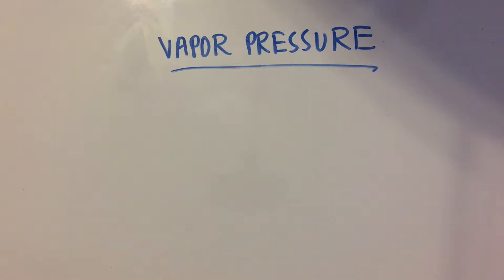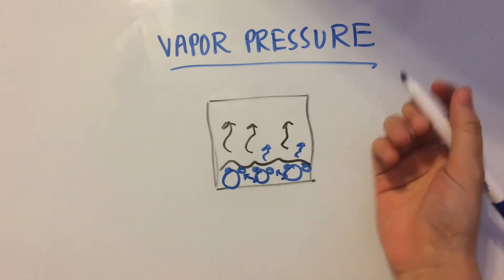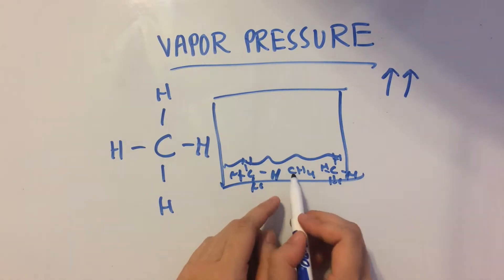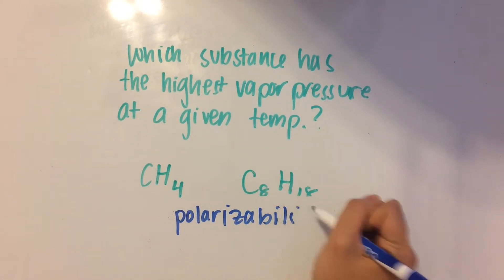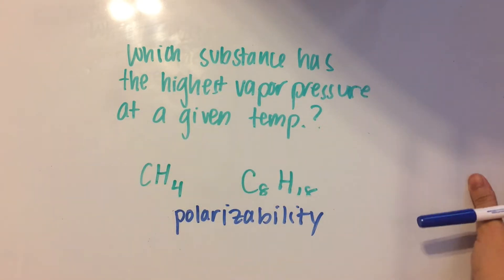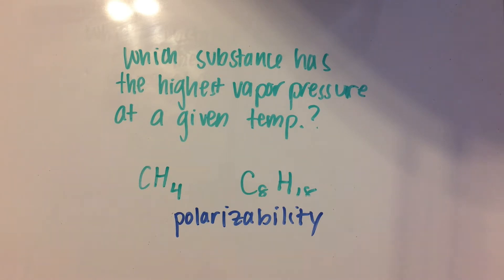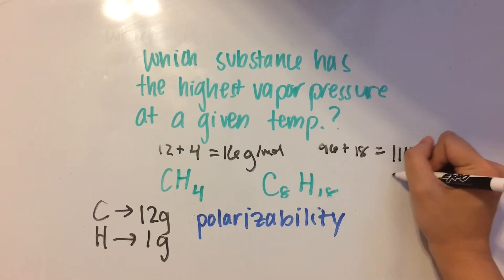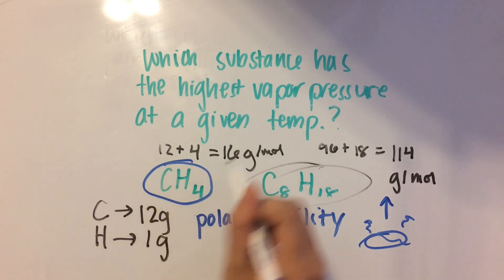Vapor Pressure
How vapor pressure, intermolecular forces, and polarizability are connected.

TRANSCRIPT:
Vapor pressure is the amount of pressure that results when you have a liquid in a container, and some of the liquid evaporates into a gas. And that gas creates what is known as vapor pressure. So let’s start off with a simple example – water. Let me draw in the water molecules for you. And as you know, water attracts itself through hydrogen bonds. Hydrogen bonds are pretty strong, so the water molecules are going to want to stay here, in the liquid phase, rather than escape out into the gas unless they’re really fast water molecules with a lot of kinetic energy. We’ll say that water has a relatively low vapor pressure compared to the next example I’m going to give you. And that’s going to be CH4, methane. So CH4 looks like this. It’s a nonpolar molecule so it’s not going to have very strong attractive forces with itself. So let’s say this is liquid methane, which means this container would have to be really cold. And we’ll say that CH4’s vapor pressure is really high at room temperature because the attractive forces between the CH4 molecules are relatively little compared to water. So they’re going to escape out sooner than the water molecules. So at room temperature, we’ll say that CH4 has a large vapor pressure compared to water.
So here’s a pretty tricky one for you, which substance has the highest vapor pressure at a given temperature? And we have CH4 and C8H18. So this is different than the one we had earlier with CH4 and water, because both of these molecules are nonpolar. So we can’t compare nonpolar to polar attractive forces. This time, we have to look at something called polarizability. And polarizability is basically how easy it is for a molecule to be induced into a dipole. The bigger the electron cloud of a molecule, the higher its polarizability. So let me just draw out a nucleus and its electron cloud. All of the electrons are moving around freely. And let’s say that this electron cloud is pretty big, and there’s another molecule here with a pretty small electron cloud so this one has less electrons.
Since there’s so many electrons here, they’re all going to be moving around, and that’s going to make it be induced to a dipole easier and quicker. So if there’s another molecule with a big electron cloud, all of these electrons could move around and repel other ones. So let’s say there’s a bunch of electrons here, these electrons are going to be repelled and that’s going to induce a dipole. So on this side, since the electrons are repelled, that’s going to create a partial positive charge, while over here, since there’s a lot of electrons, there’s going to be a partial negative charge. So there’s going to be some electrostatic forces between these two molecules. But, over here, with the small electron cloud, there’s less electrons so there’s less of a chance that a dipole is going to be induced. So the greater the polarizability, or the greater the number of electrons, the stronger the attractive forces are going to be between the molecules. So what we do to measure out polarizability is look at the molar mass of the atoms in each molecule. Carbon has a molar mass of 12 grams and hydrogen has a mass of 1 gram. We have 1 carbon, so that’s going to be 12, plus 4 hydrogens and each one of them is 1 gram, so that’s going to be 4, giving us a molar mass of 16 grams/mole. Then carbon, 8 times 12 is 96 plus 18 because we have 18 times 1, and that’s going to give us 114 grams/mole.
Obviously, C8H18 has a much larger molar mass than CH4 so we say that C8H18 has a higher polarizability and thus has greater attractive forces between its molecules. But it’s asking us for which substance has the highest vapor pressure at a given temperature. Since C8H18 has higher attractive forces, the molecules are going to want to stay together down in the liquid phase rather than escaping out into the open air. So, since CH4 has lower attractive forces, it’s going to be the one with the highest vapor pressure.